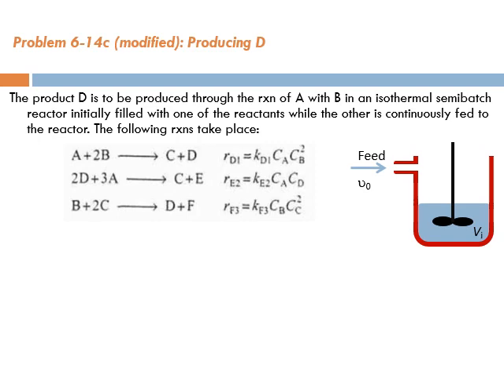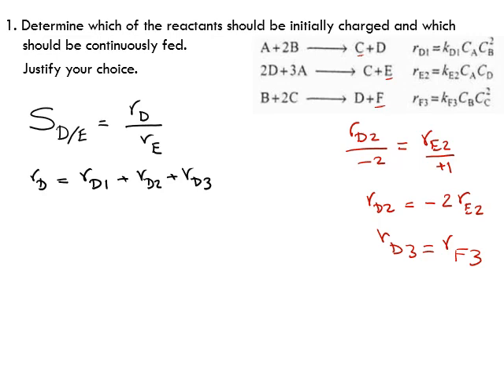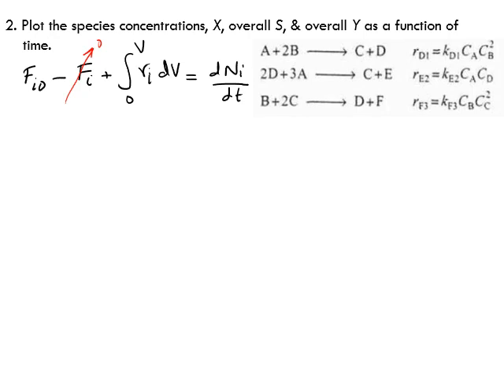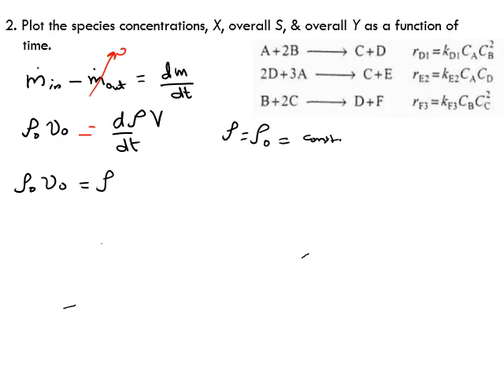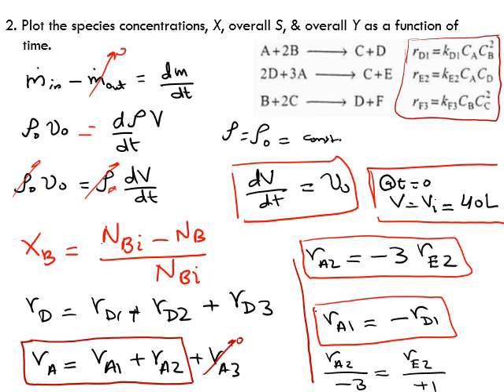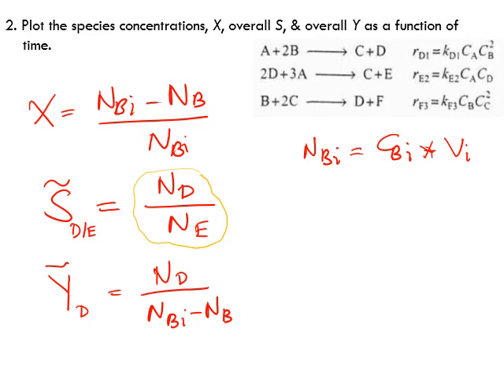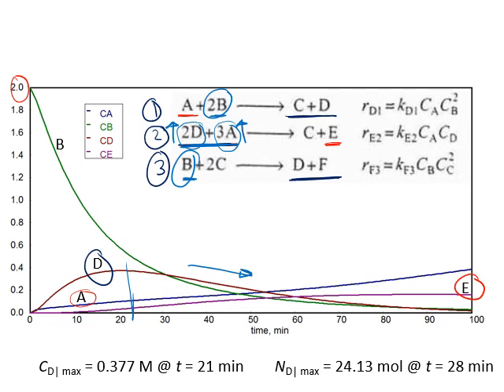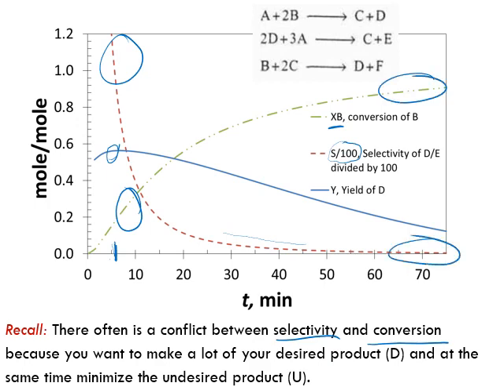Lecture 35 - Seg 2, Chapter 6, Multiple Reactions - Increasing Selectivity Using Semi-Batch Reactor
This tutorial is part of “Chemical Reactor Design” course and discusses Problem 6-14 (C) (Increasing Selectivity Using Semi-Batch Reactor) as presented in chapter 6 of the textbook “Elements of Chemical Reaction Engineering, 4th ed.” by H. Scott Fogler.